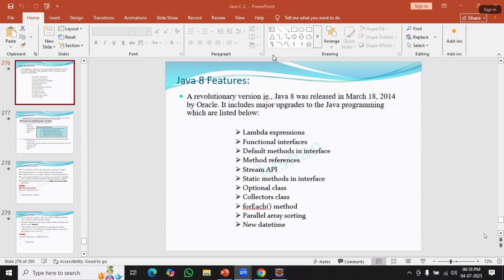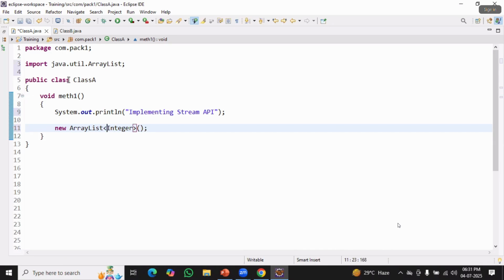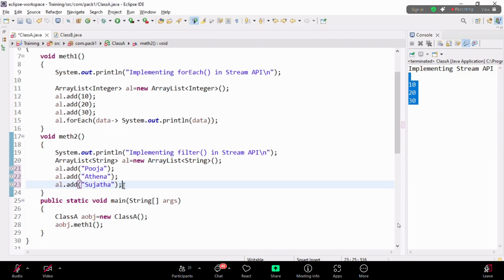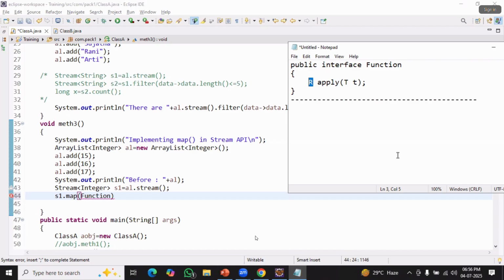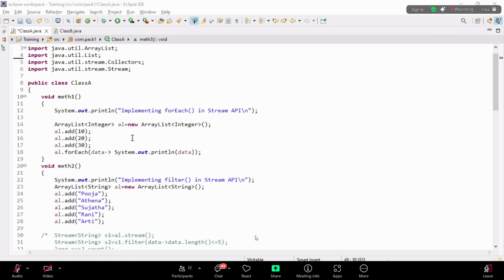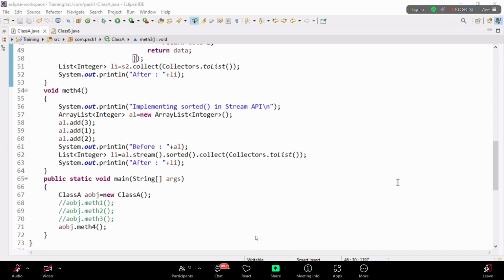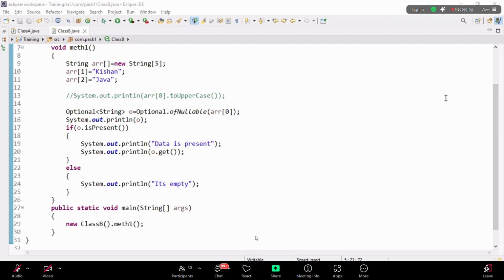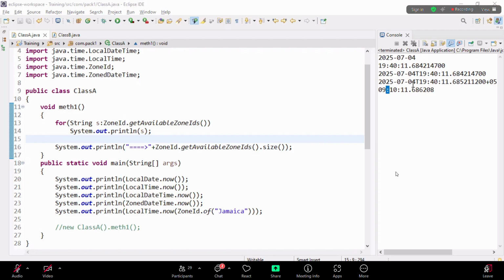Java 8 Features 2025/07/04